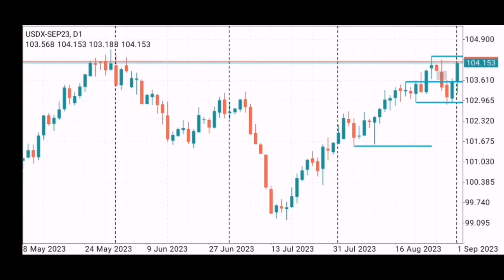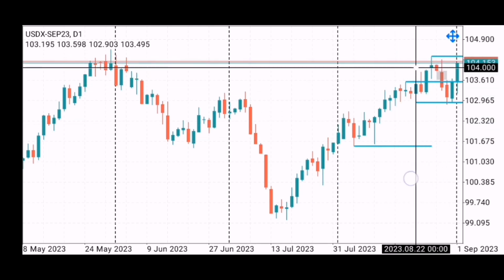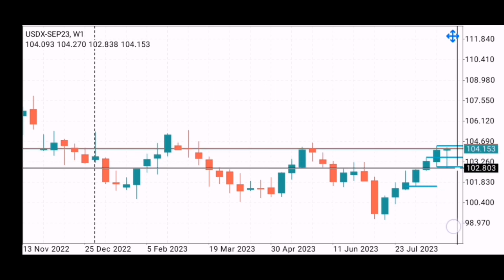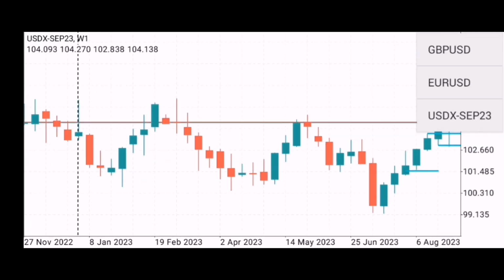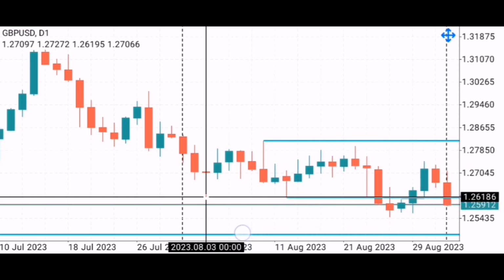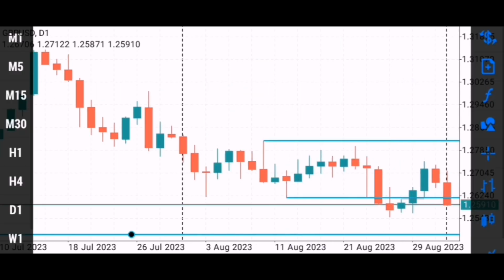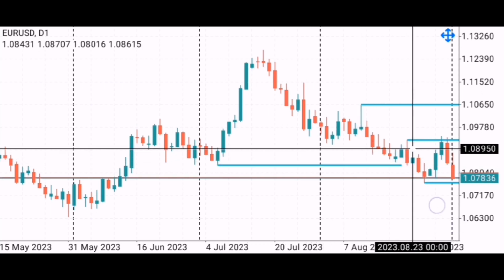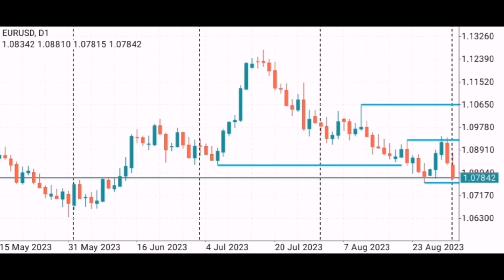Review of DXY, GBPUSD AND EURUSD. How to Analyse the market, 1st September 2023.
In this video, I'll be giving an overview of the US500, USDX, EURUSD and GBP/USD markets on a weekly chart. I'll be discussing the bullish movement of both markets and what we can expect next week. I'll also be sharing my insights on smart money concepts and how to align yourself with the banks' trading strategies.

SMC
Smart Money Concepts
ICT
Orderblock
FVG Fair Value Gap
Liquidity